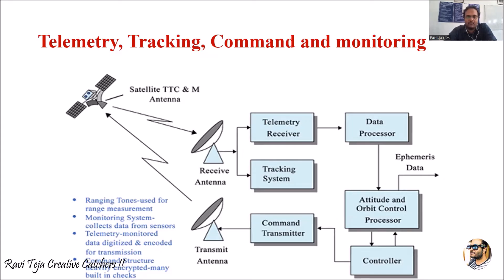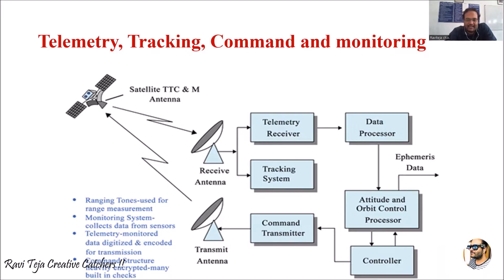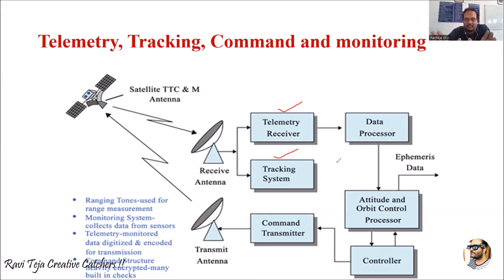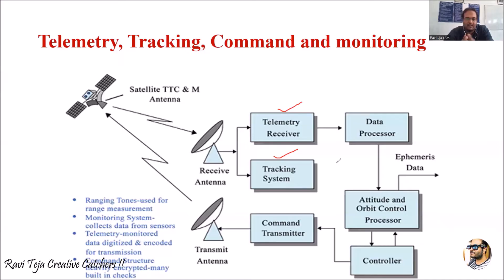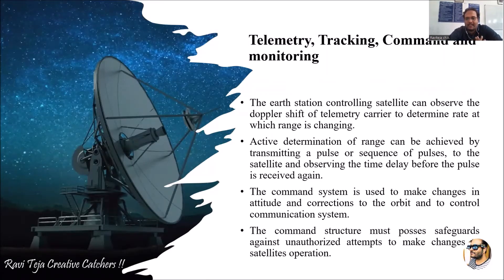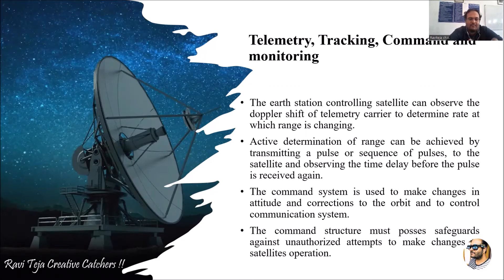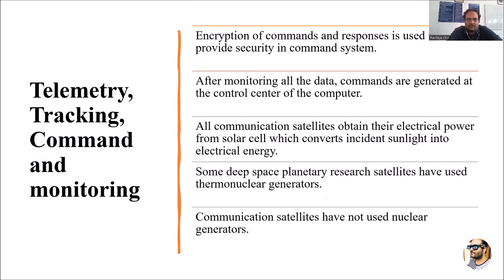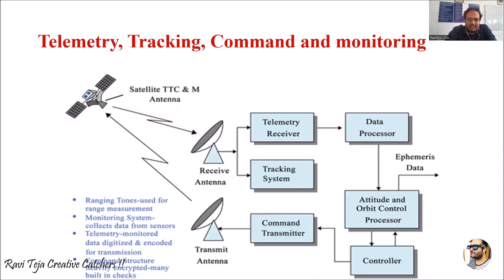Telemetry tracking command and monitoring in satellite communication || TTC & M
Telemetry tracking command and monitoring in satellite communication
Telemetry check unsuccessful morpho
Telemetry from server checked successfully
Telemetry tracking and command in satellite communication
Telemetry failed morpho
Telemetry system
Telemetry check successful morpho
telemetry system in hindi
Telemetry from server checked successfully morpho
Telemetry button in grand truck simulator
Telemetry tracking command and monitoring
Telemetry check unsuccessful
Telemetry data
Telemetry instrumentation